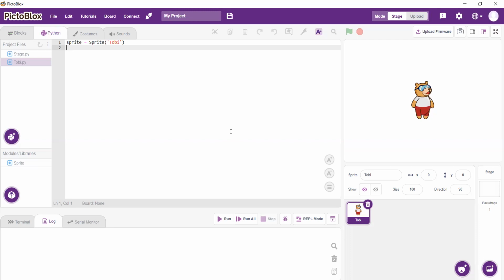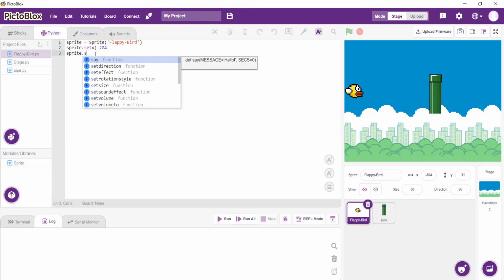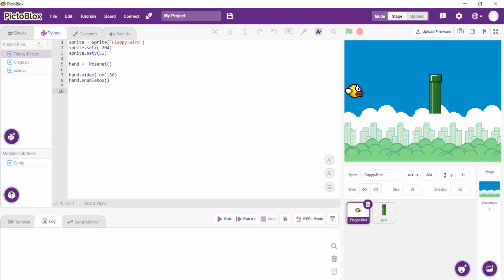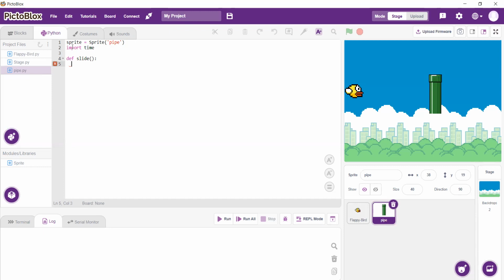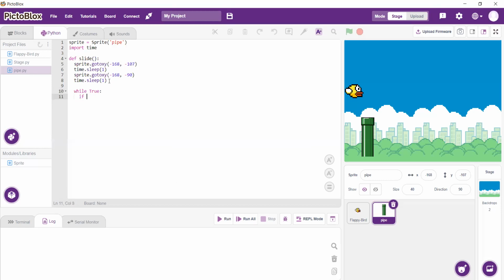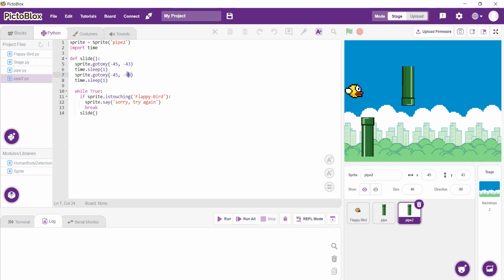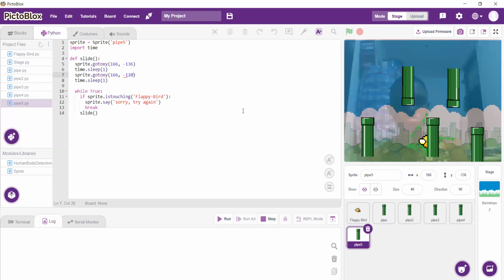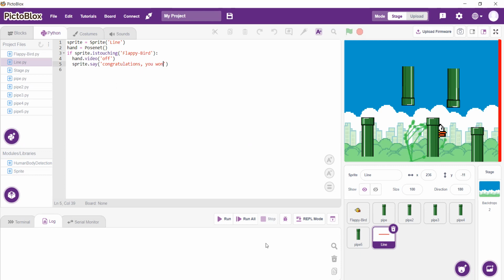Flappybird Game With Pictoblox Step-By-Step for Kids